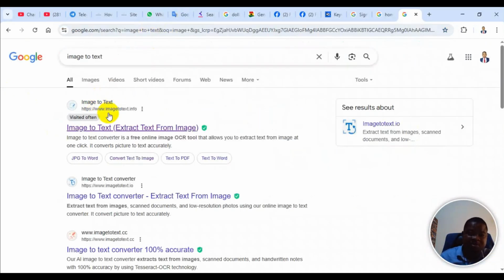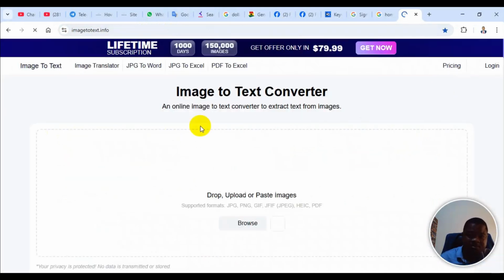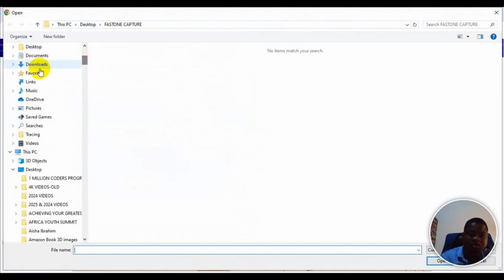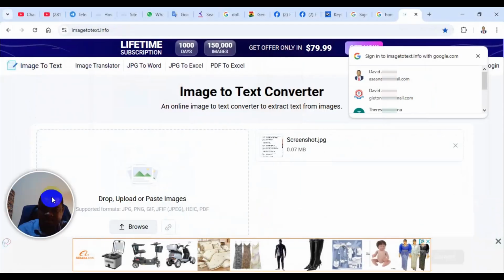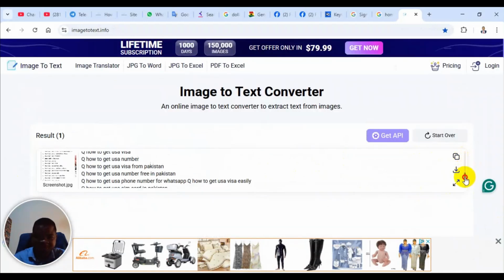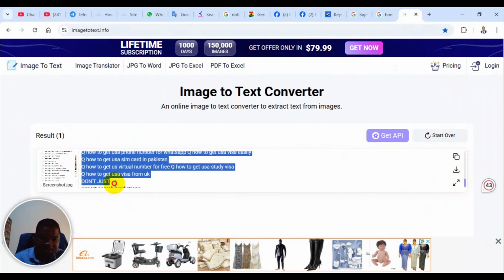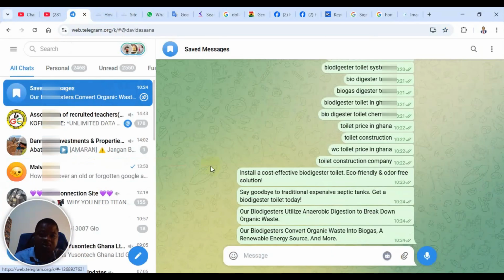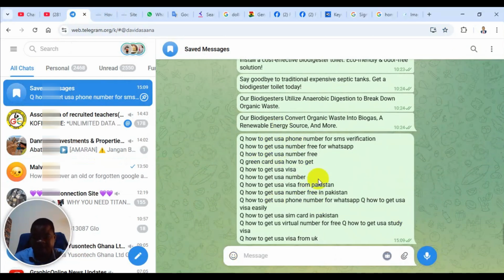How to convert image to text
Follow the steps in this video to learn How to convert image to text.